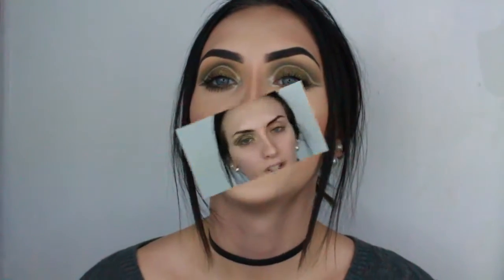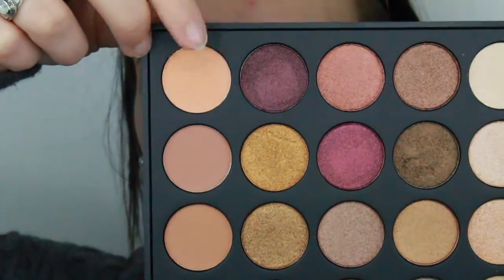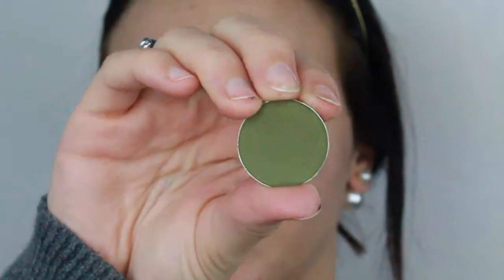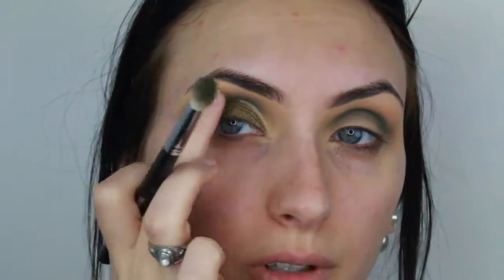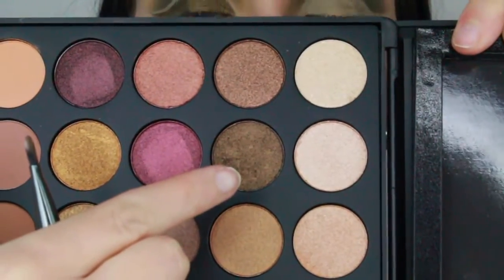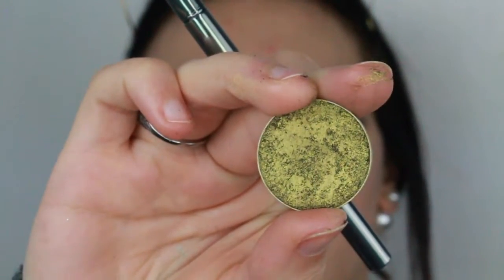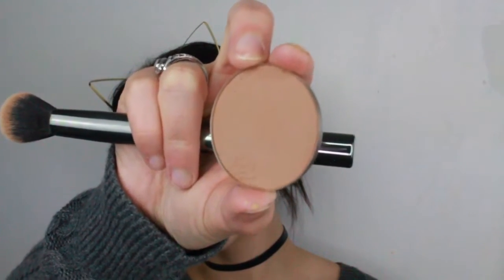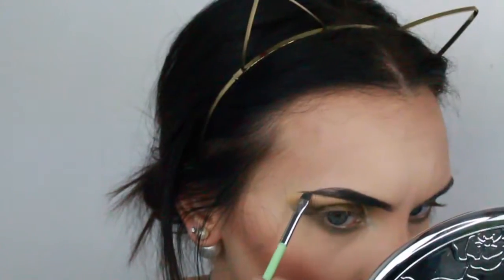Cut Crease ft. NEW Morphe Liquid Lip | Brittany Witt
MAKEUPGEEK.COM
MORPHEBRUSHES.COM